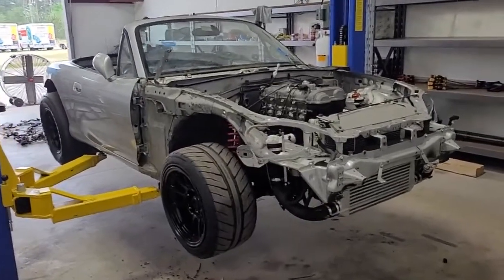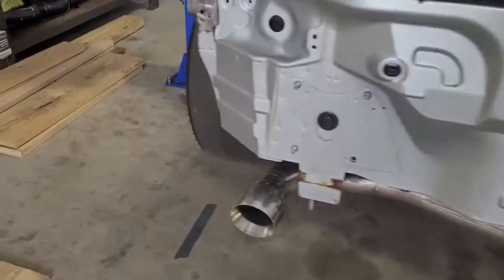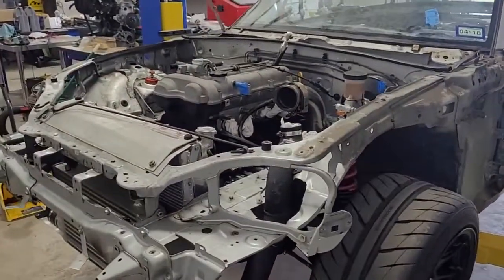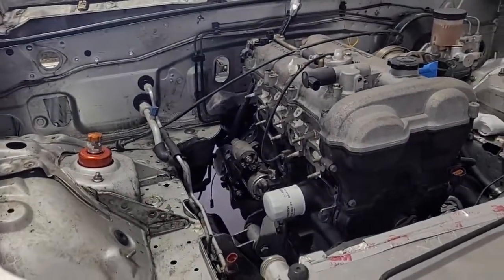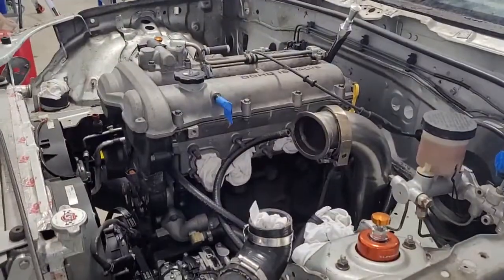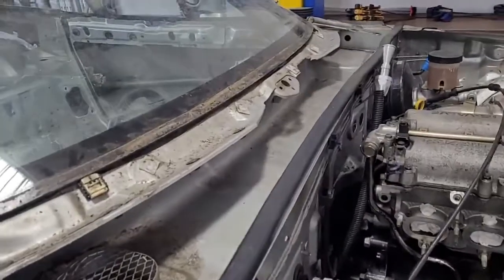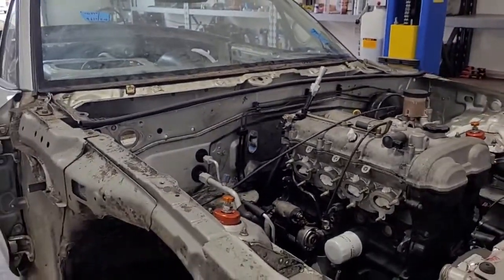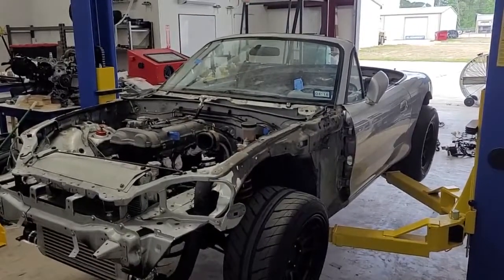RACECAR Benefits!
Today, we go over some of the big benefits of making this a pure racecar. Looking back over this video, it's not all inclusive as I hadn't realized everything when filming.